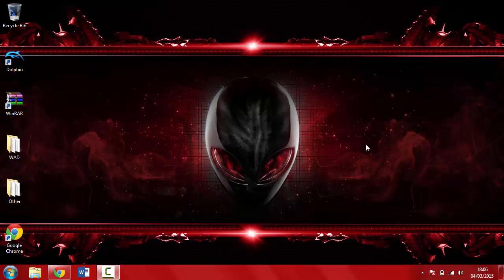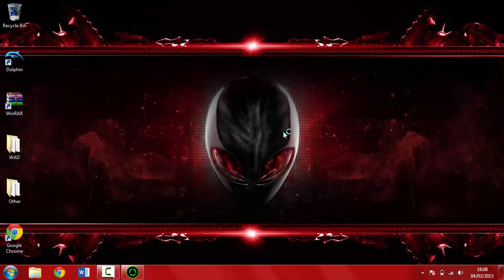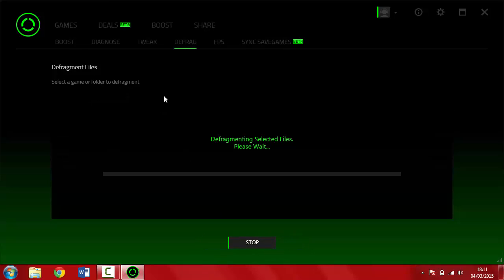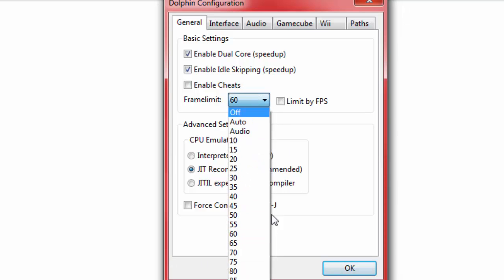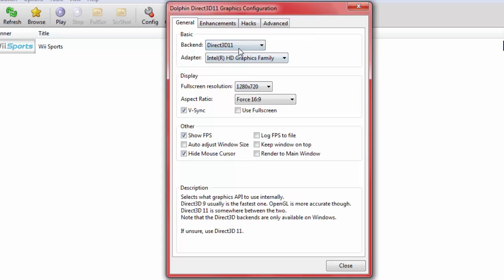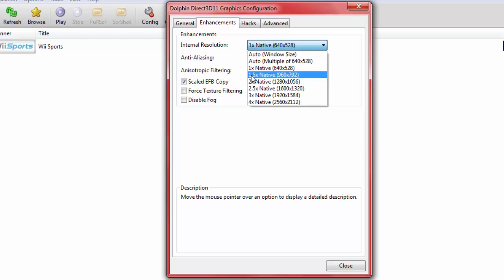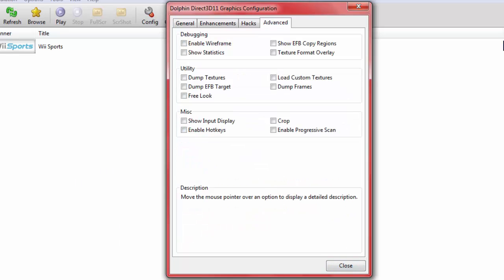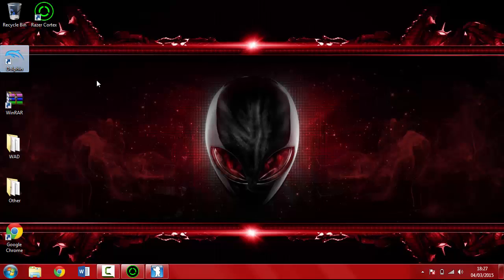Speed Up Dolphin